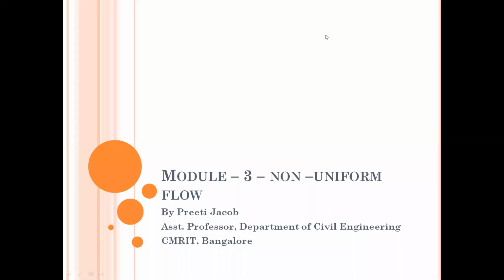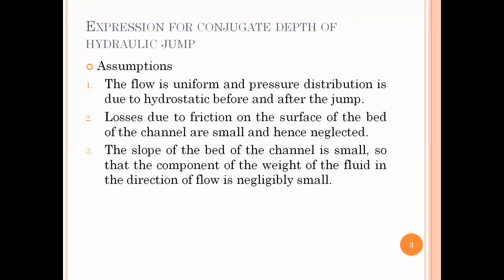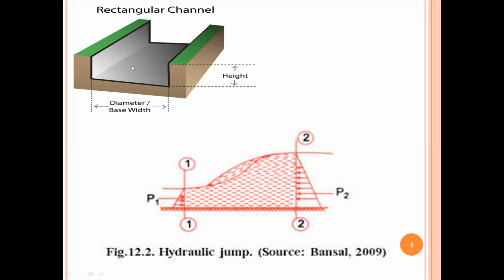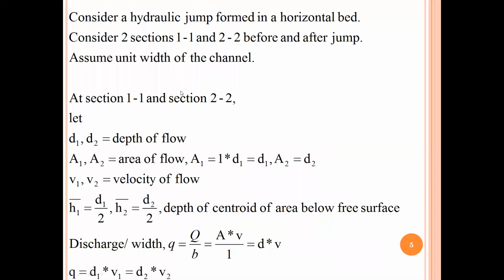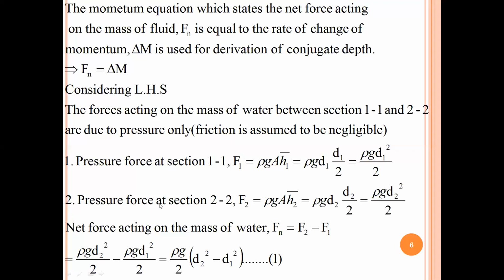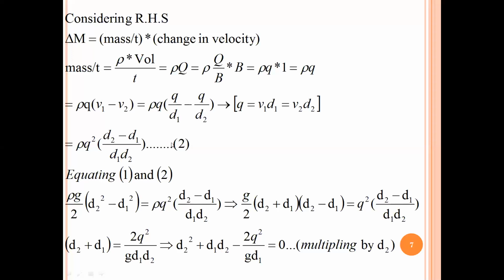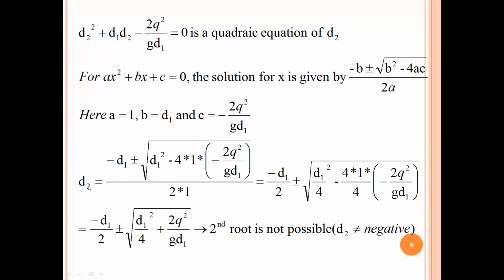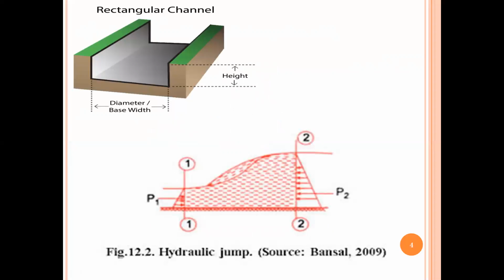15 Non Uniform Flow Hydraulic Jump 1|Applied Hydraulics|Preeti Jacob|CMRIT